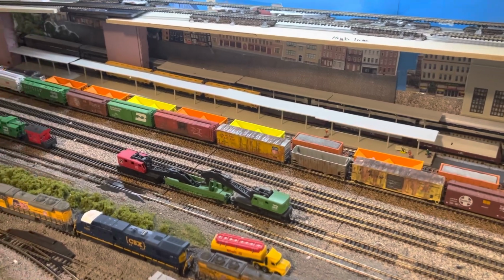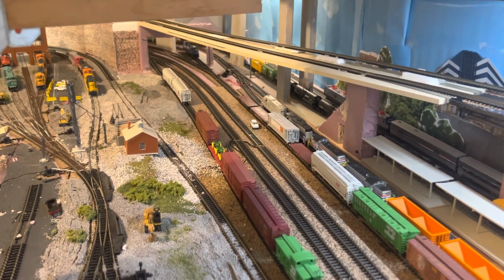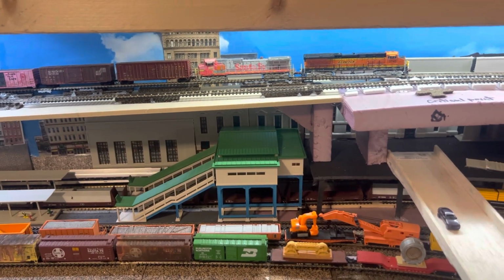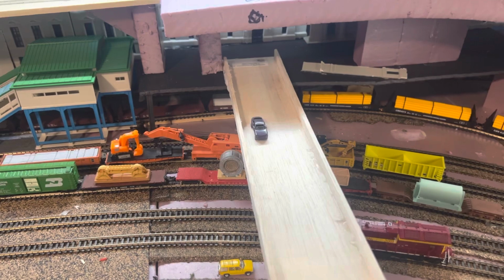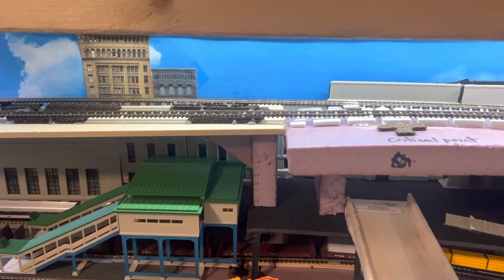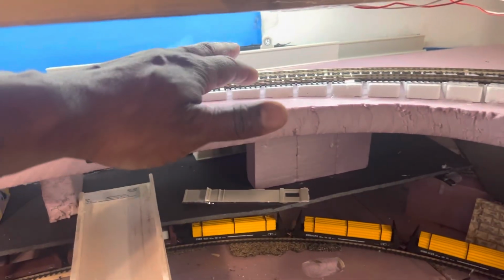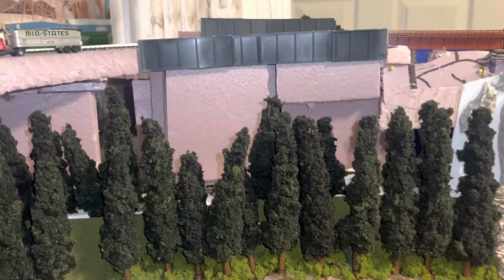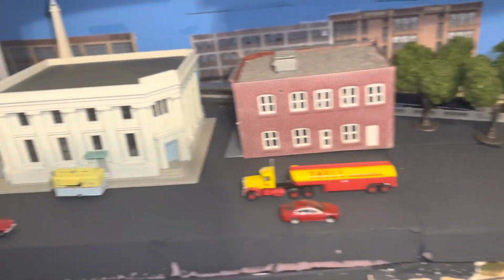The Harlem& Brooklyn RR update 3, 2023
This update focuses mainly on the rebuilding part of the ramp between tier 1 & 2.